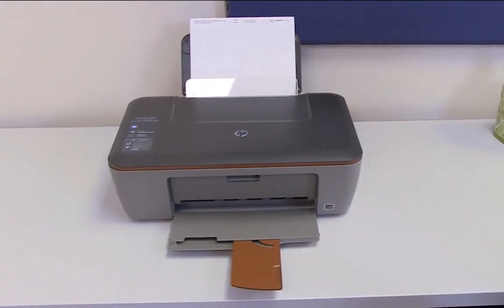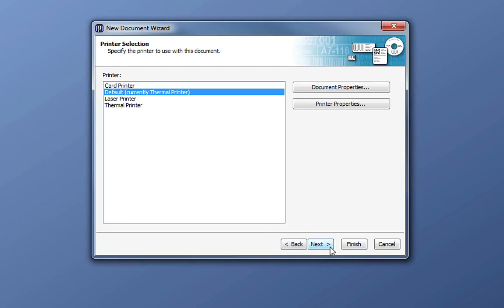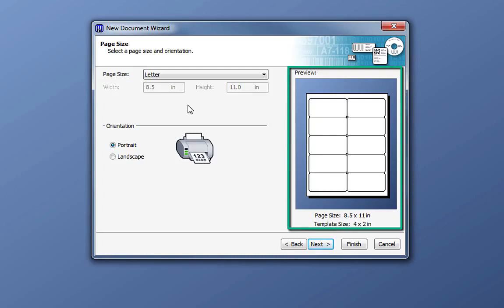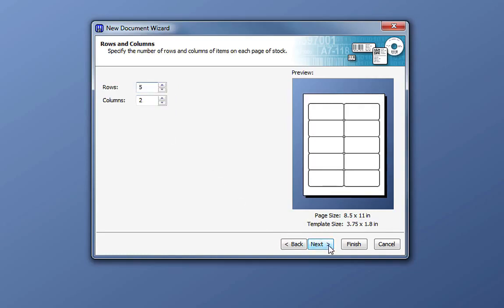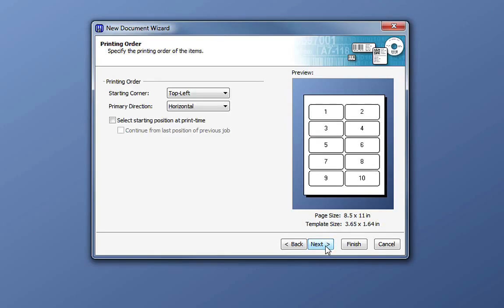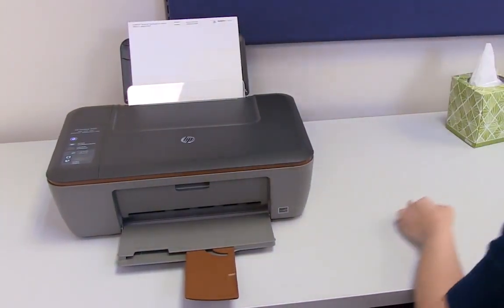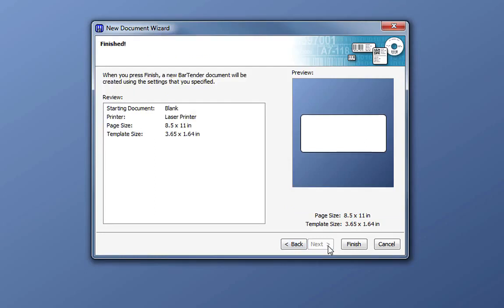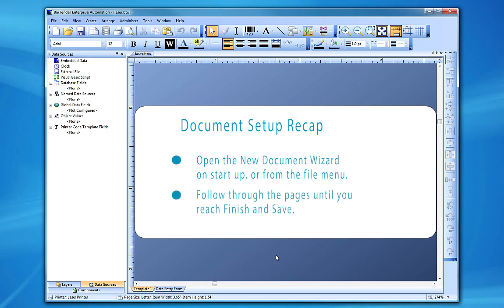Bartender programında Laser Inkjet Etiket dizaynı yapmak